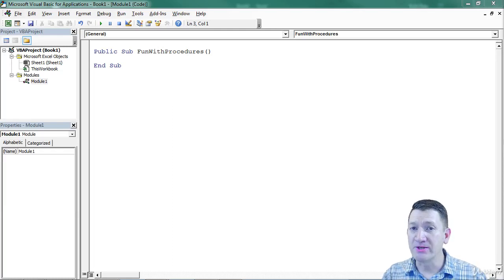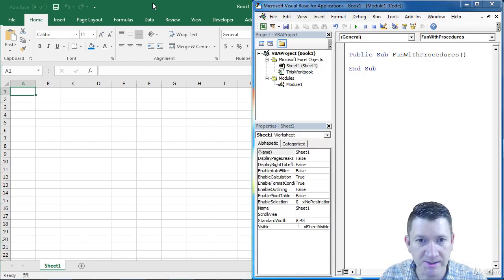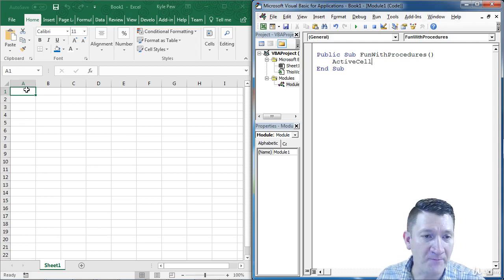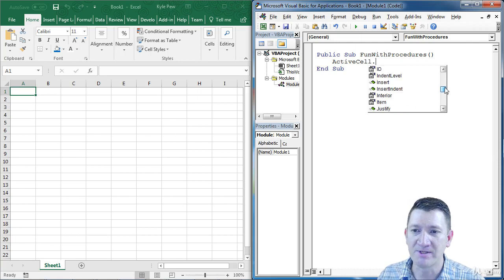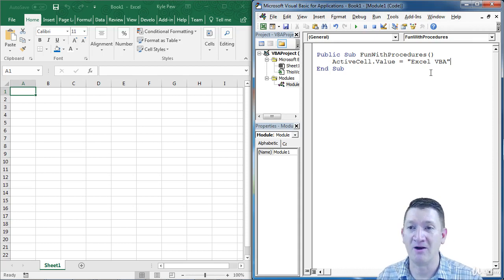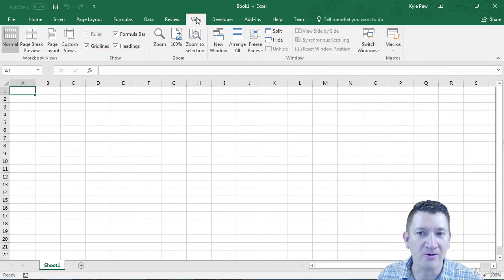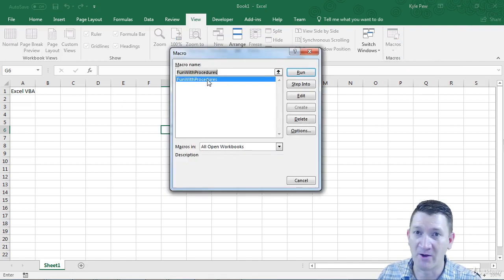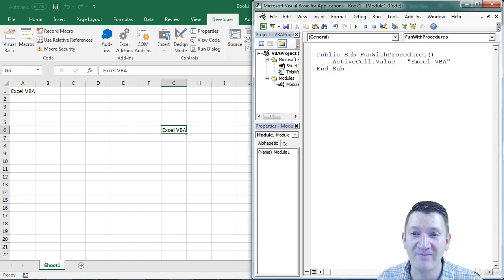Adding Code to a VBA Procedure | Master Microsoft Excel Macros and Excel VBA | Part 5